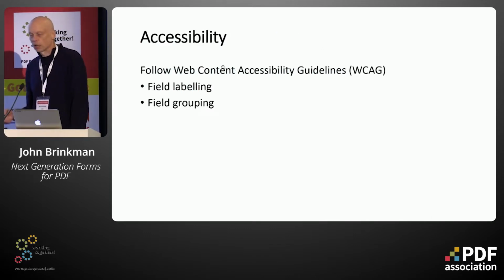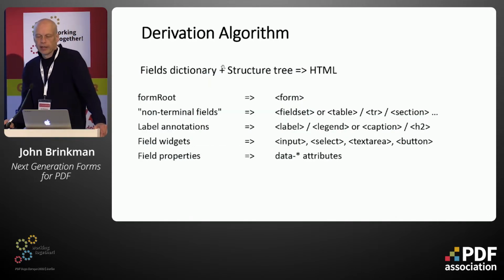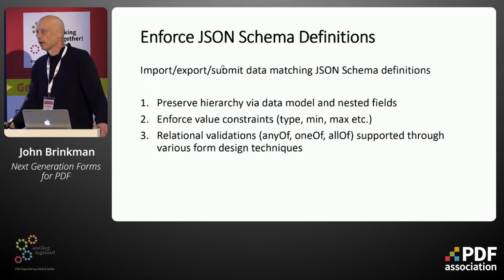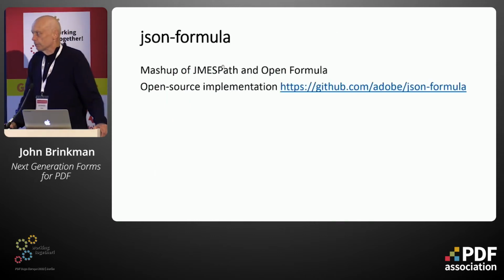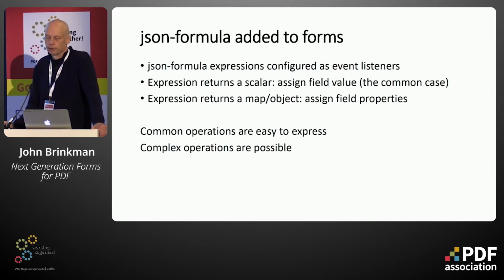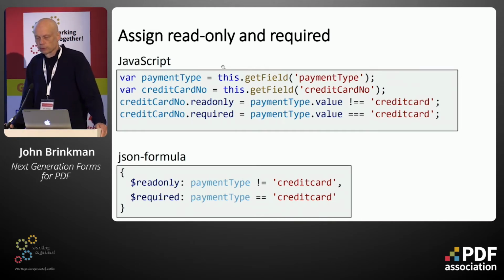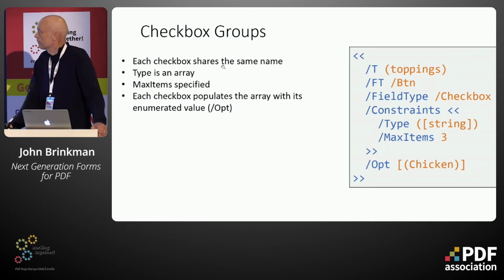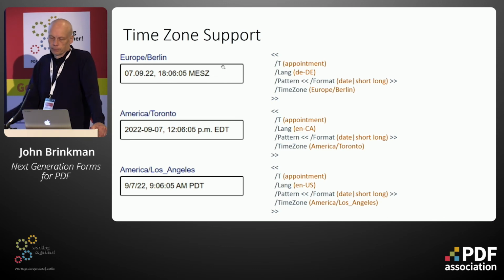Next Generation Forms for PDF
John Brinkman, Adobe, PDF Days Europe 2022